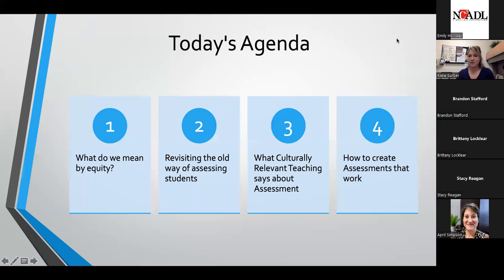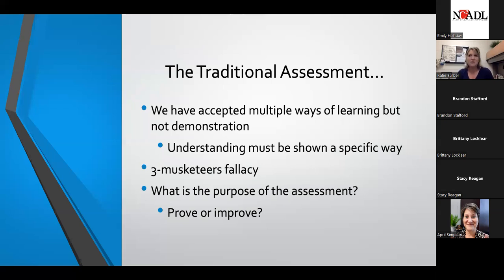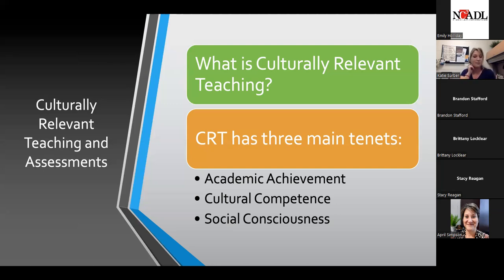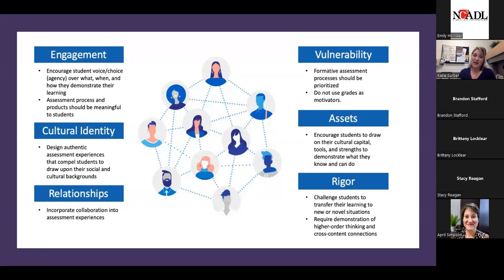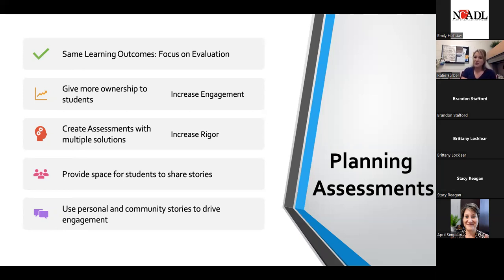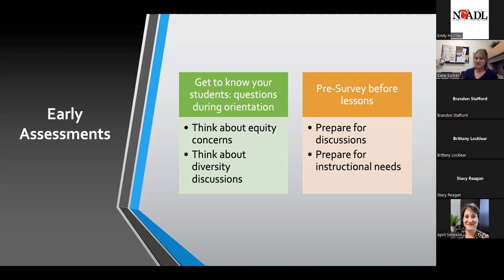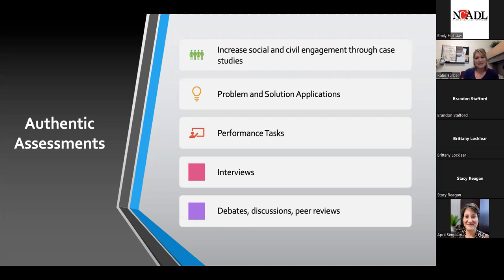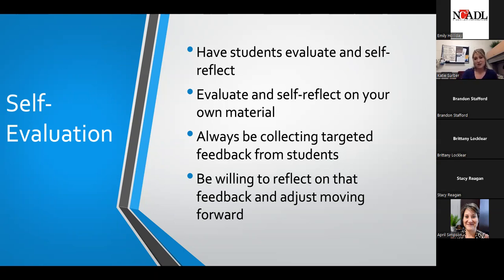Achieving Equity Through Culturally Relevant Assessments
For many of us, the focus of assessment in online courses has been on equality: all students should be tested the same and measured the same to be fair. However, this type of assessment planning assumes that all students learn the same, which is not true. If you are wanting to reframe your online courses for greater inclusivity and equity then redesigning your assessments should be a part of this. This session will discuss how to create assessments that can measure students in an equitable manner while applying Culturally Relevant Teaching strategies to encourage a greater emphasis on students’ diversity.
Presented by: Katie Surber, Wake Tech Community College